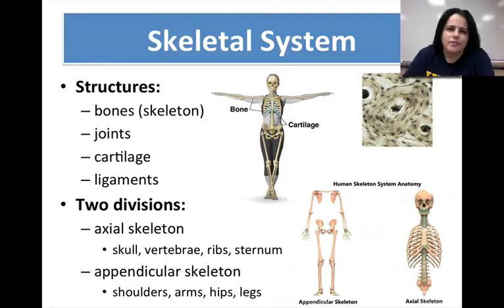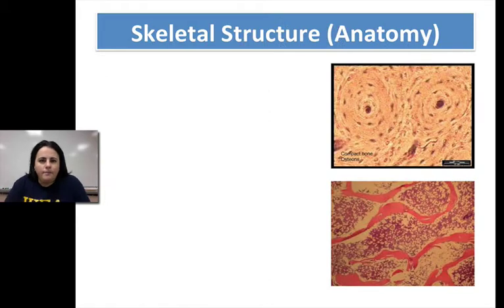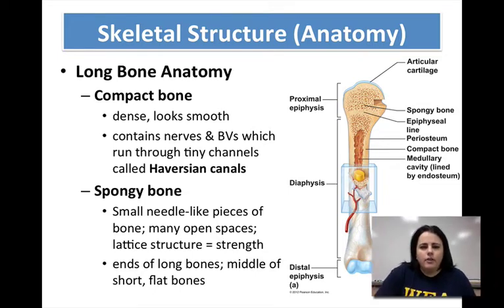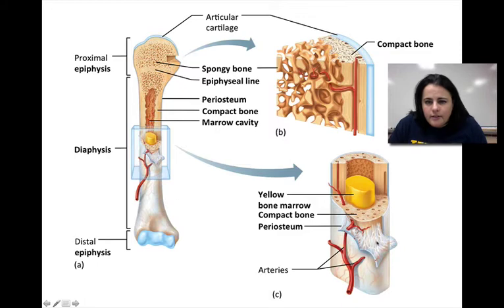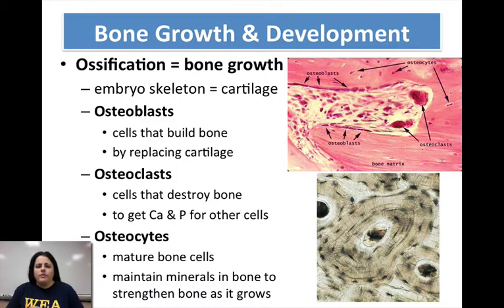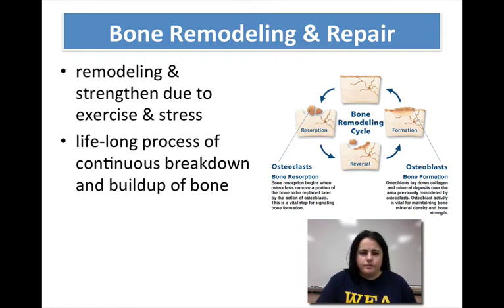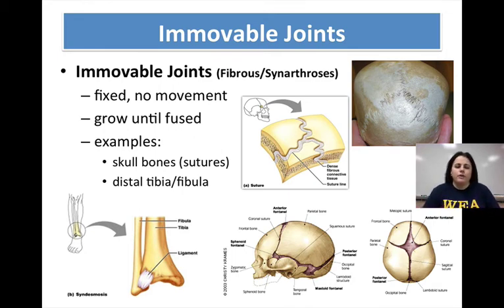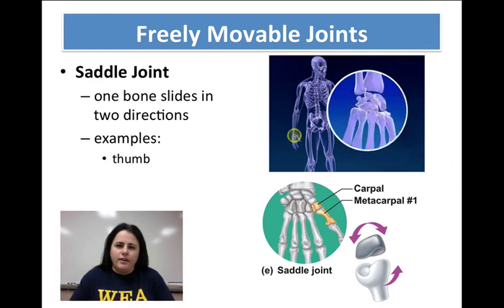Skeletal System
An introduction to the anatomy and physiology of the skeletal system.